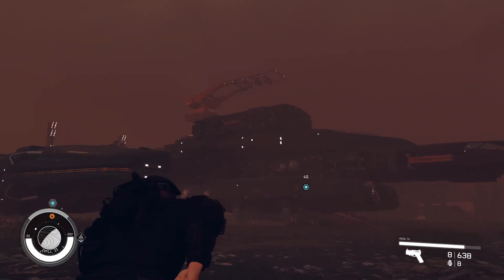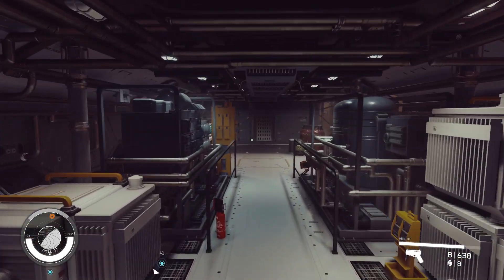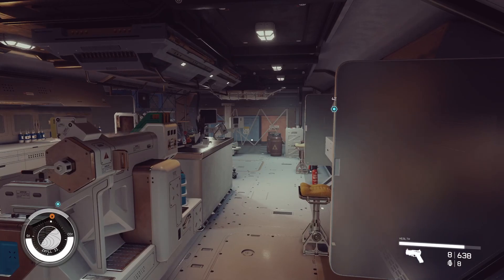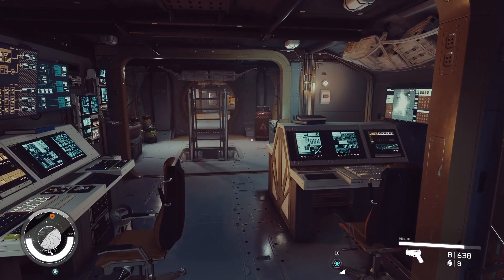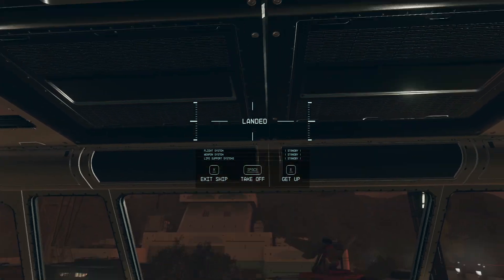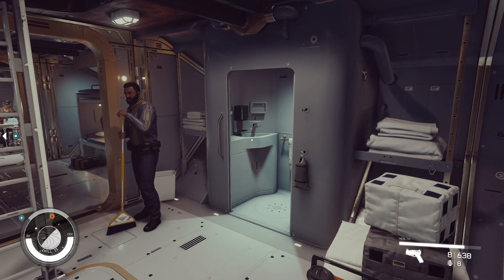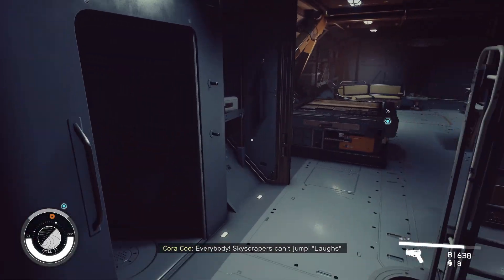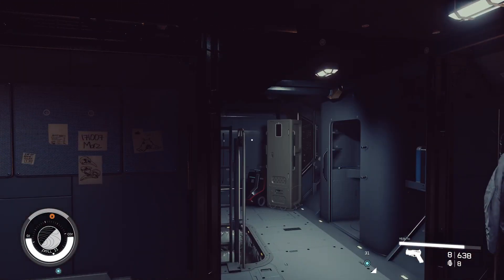Ship tour "Big Eagle"